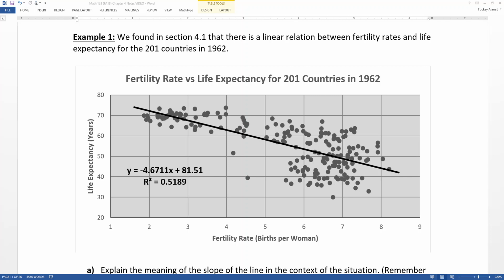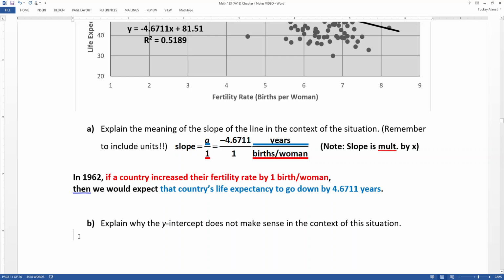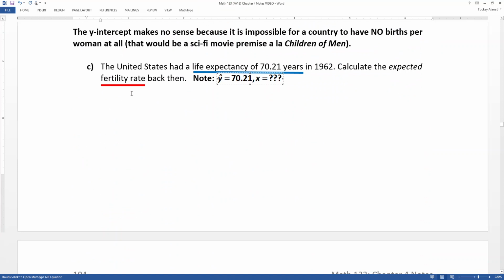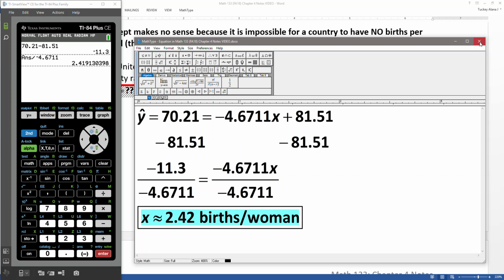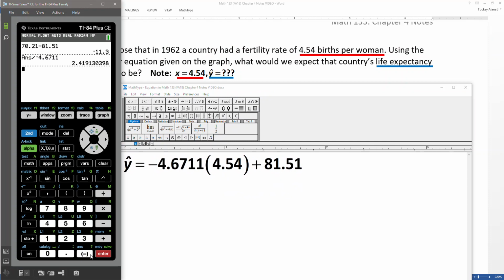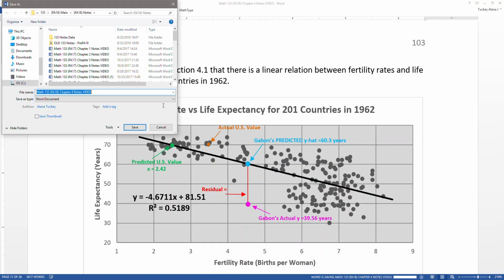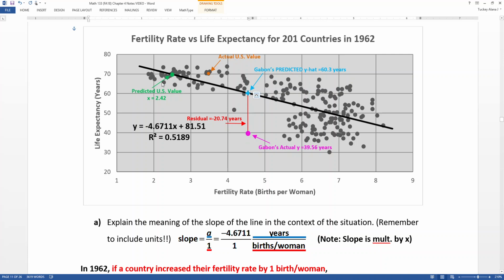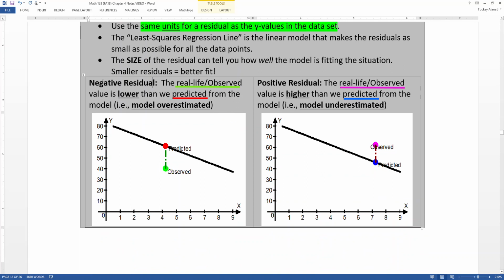4.2 - Part 2 of 4 - Math 133 Lectures FA18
Covers:
Linear Regression Line
Slope
y-intercept
Residual
Finding and interpreting values with the regression line
Meaning of the regression line